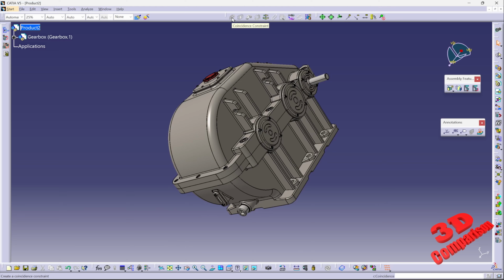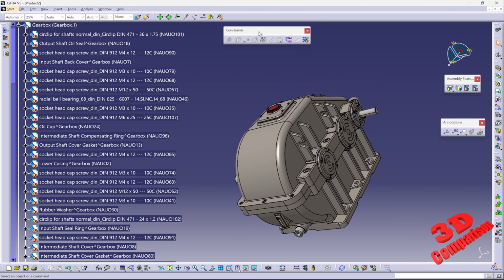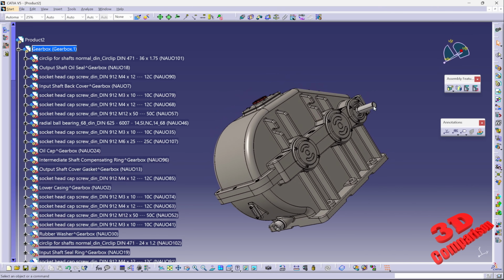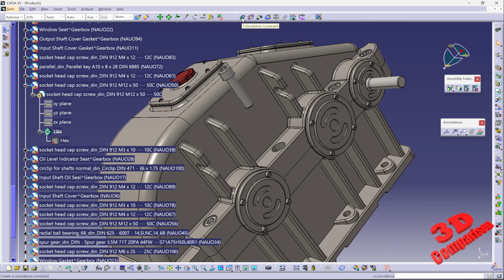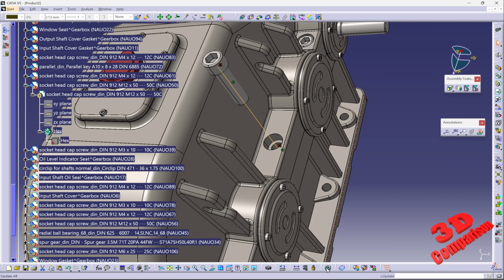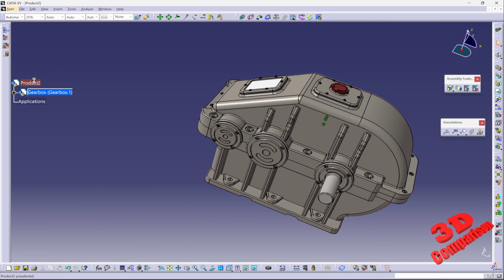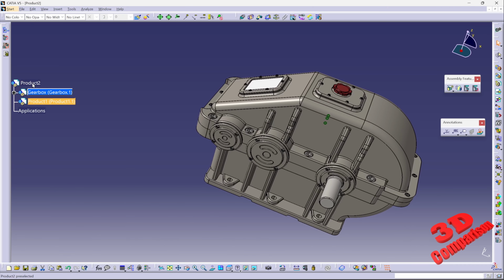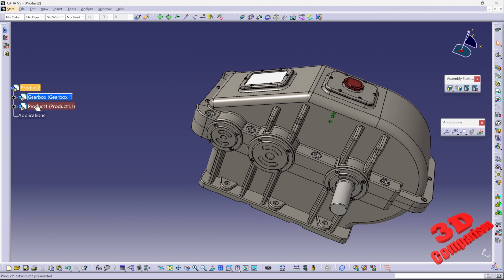CATIA V5 – Assembly Constraints Greyed Out How to Fix It Tips & Tricks